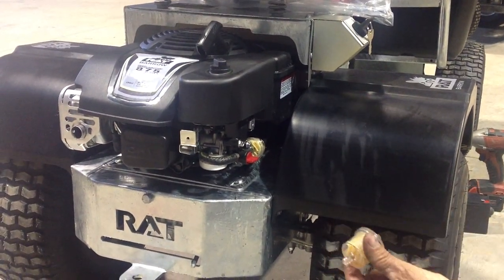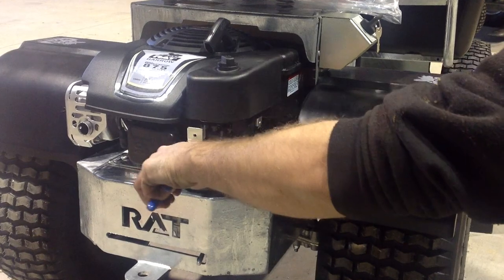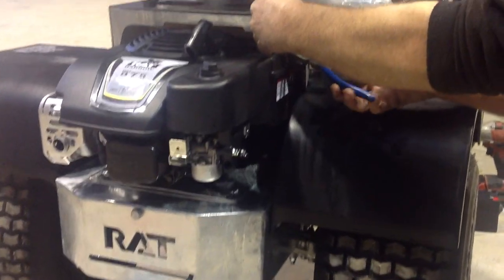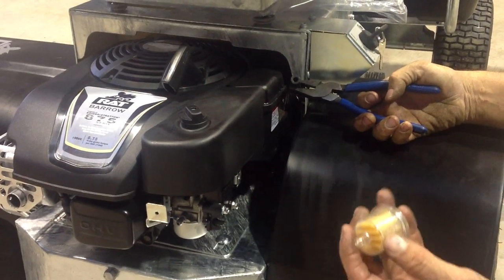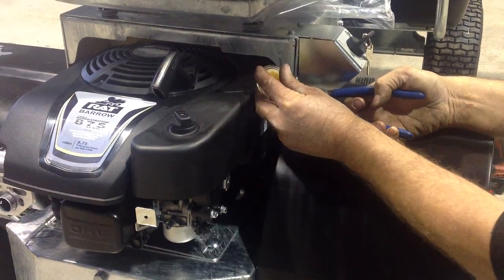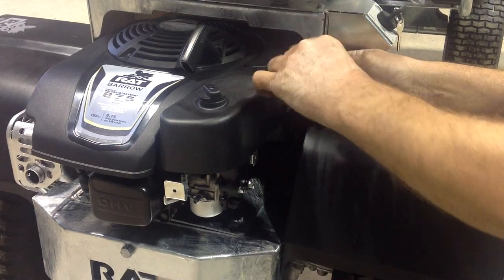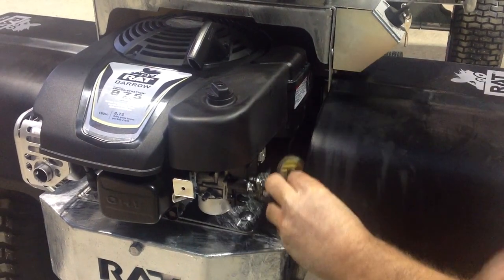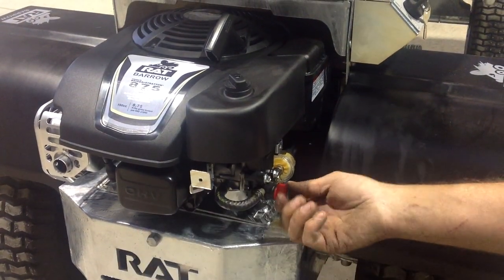How to change the fuel filter in your RAT Barrow.